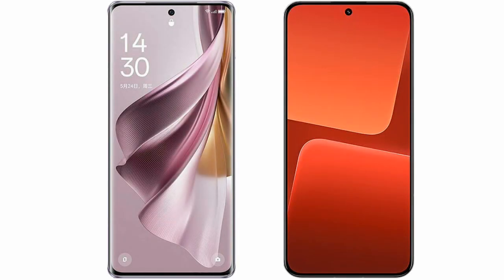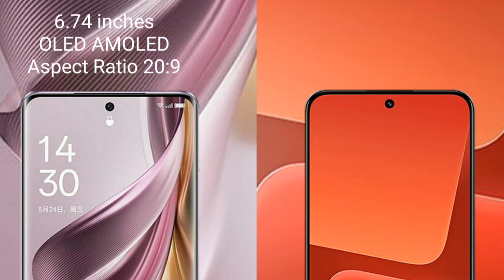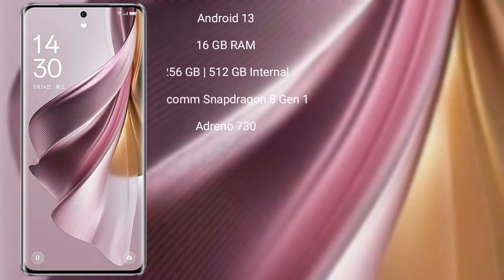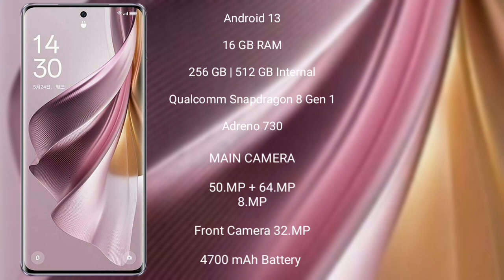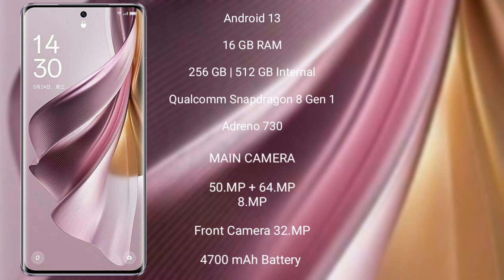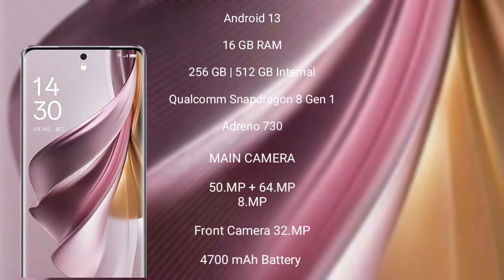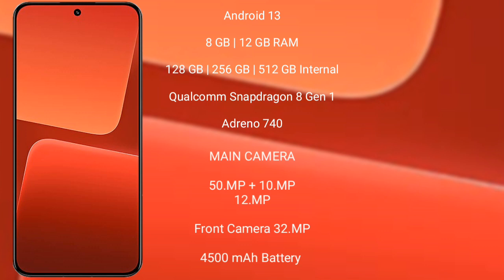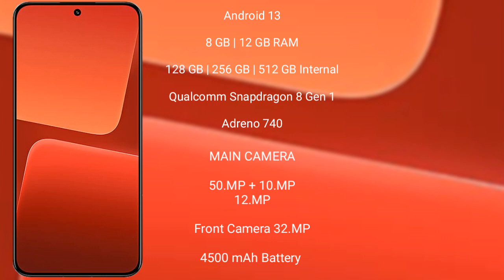Oppo Reno 10 Pro Plus vs Xiaomi 13 Review & Comparison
oppo reno 10 pro plus vs xiaomi 13
reno 10 pro plus vs xiaomi 13